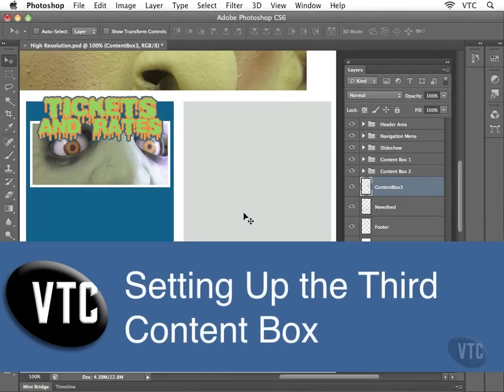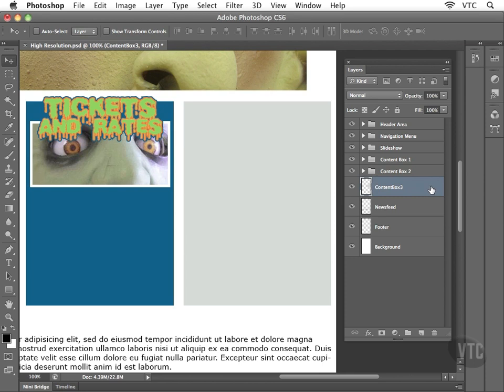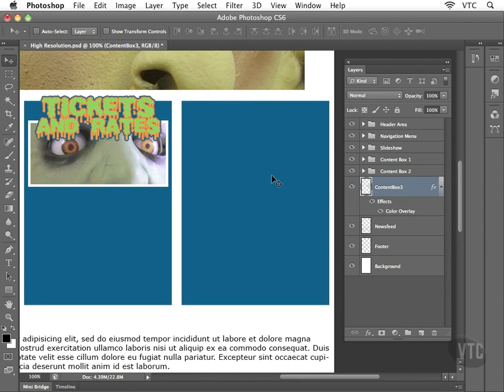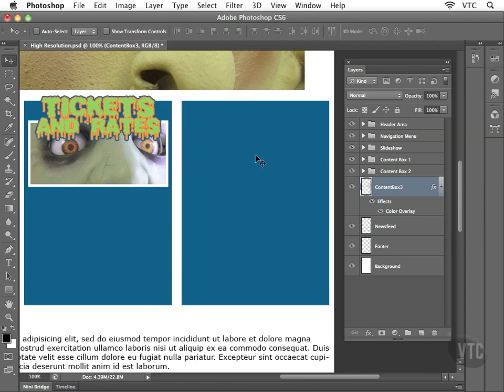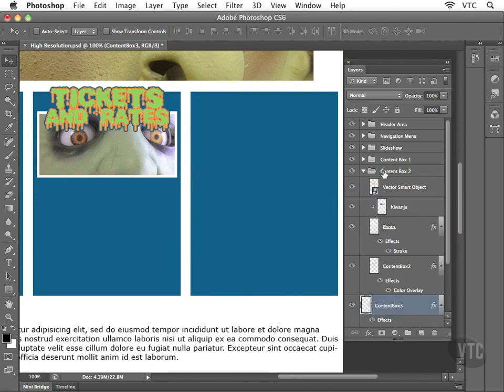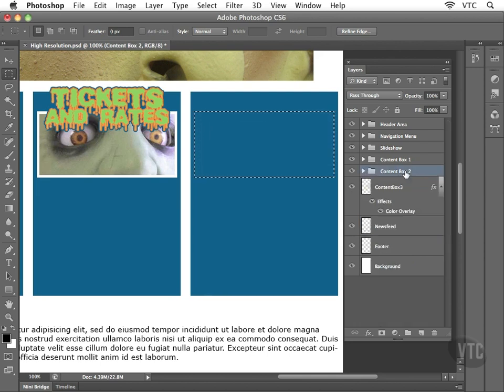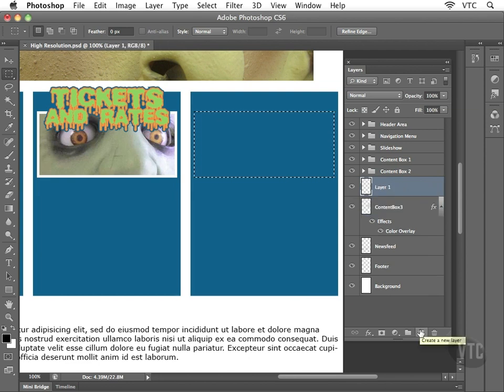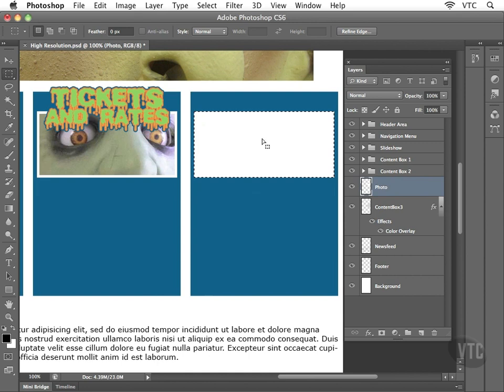0318Setting Up the Third Content Box